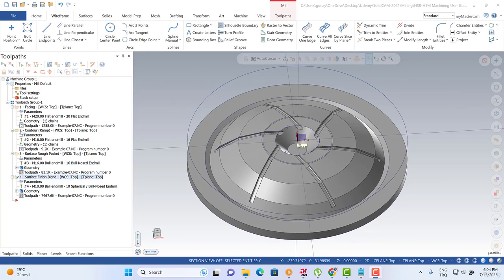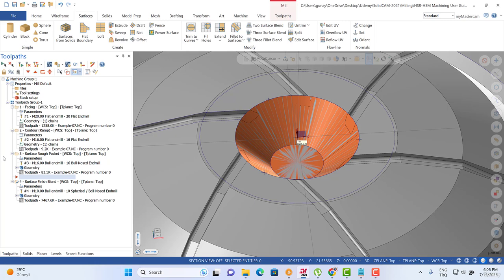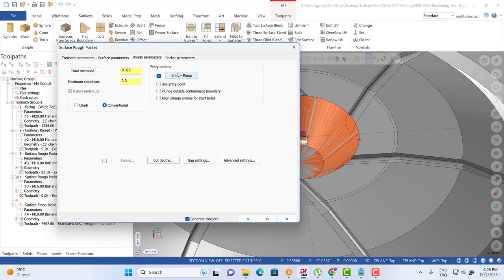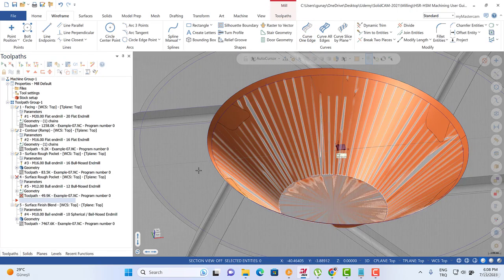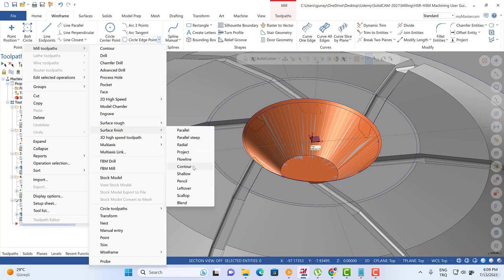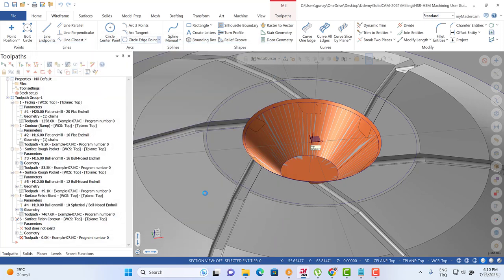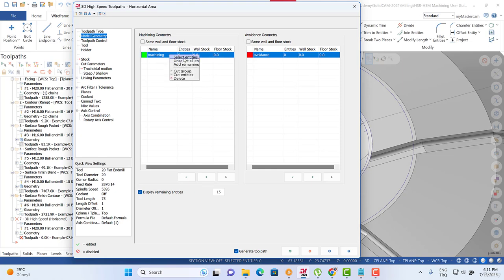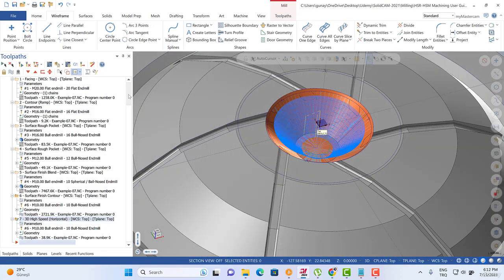CNC Milling Programming with MasterCam Part.64 - 3 Axis Ex-9 - Surface Finish Contour and Horizontal